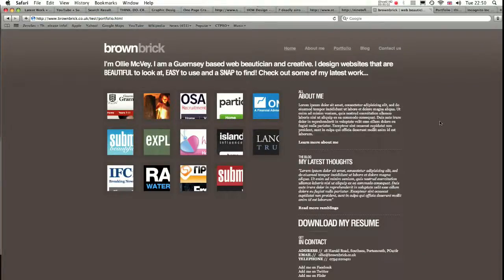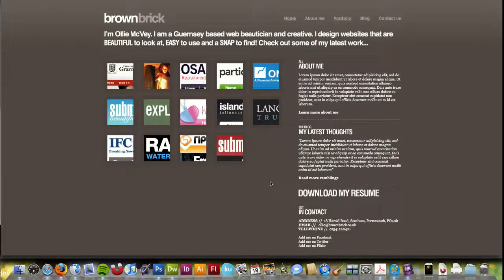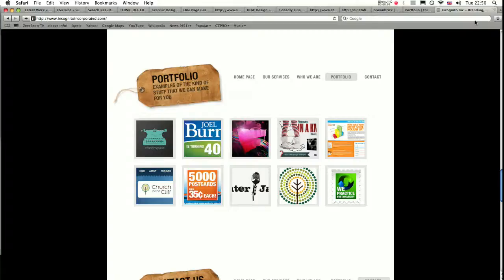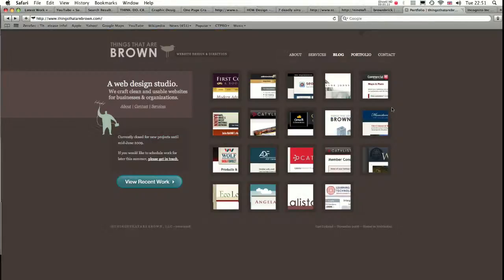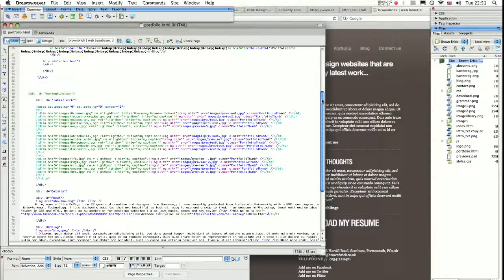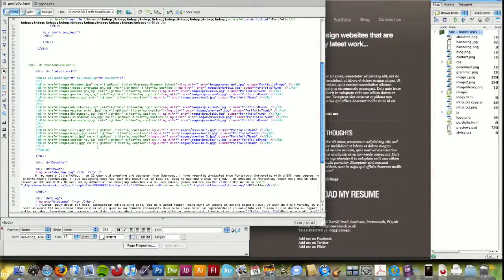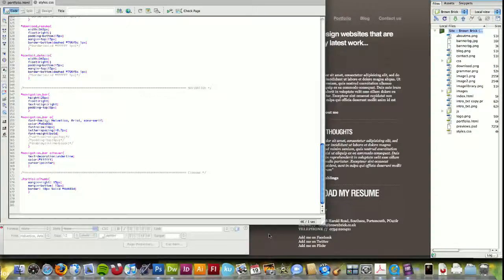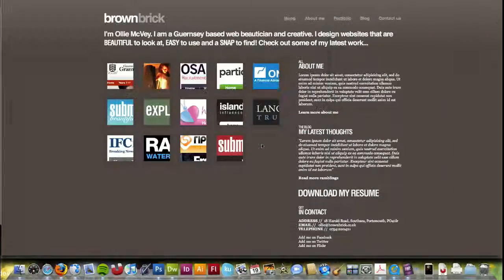Brownbrick Site Production - HTML Portfolio Page